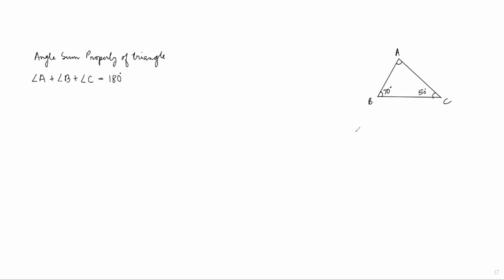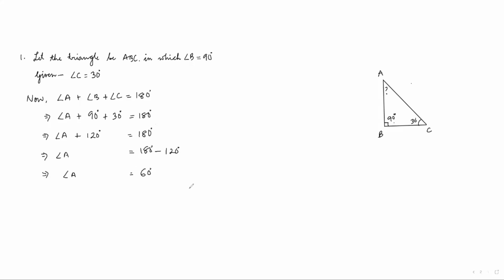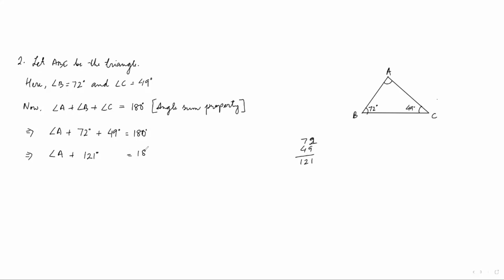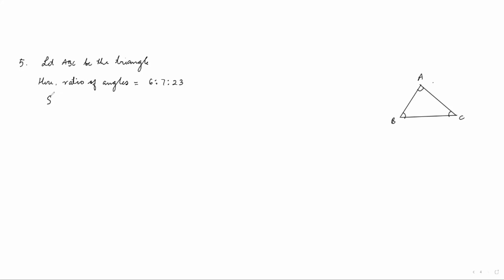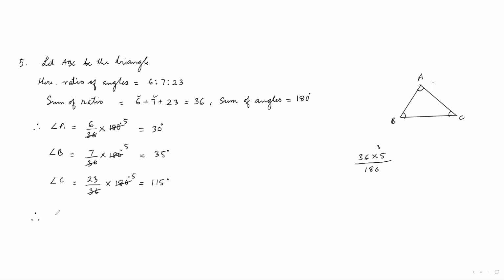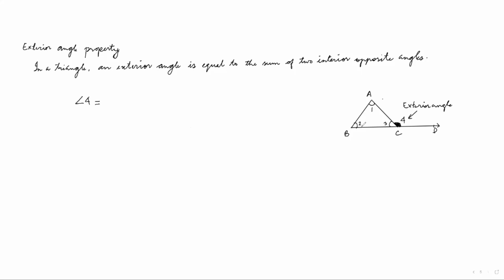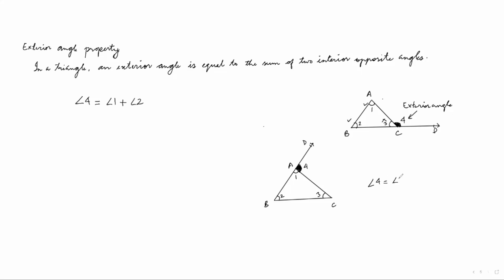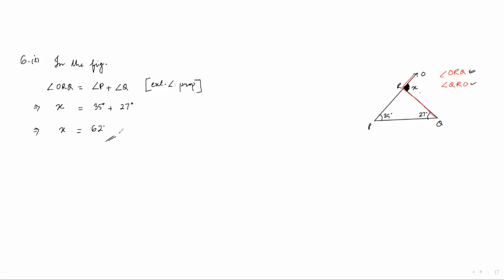Class VIII Exercise 23.1 Pt 1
Angle sum property and exterior angle property of triangles